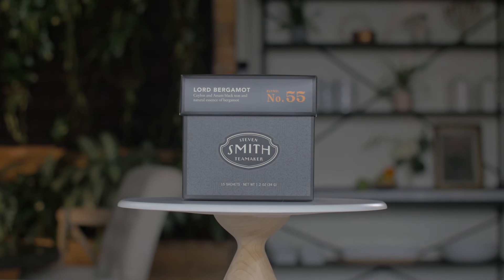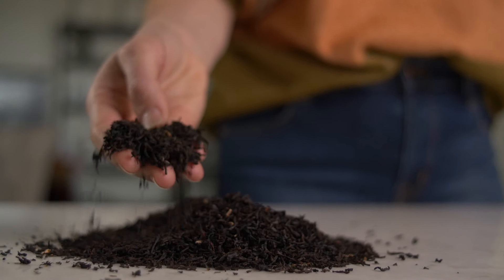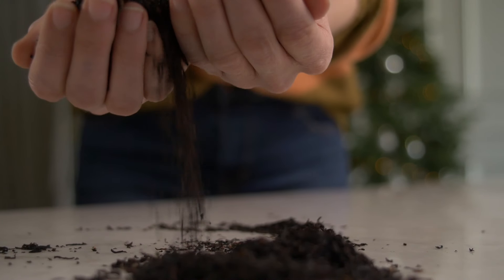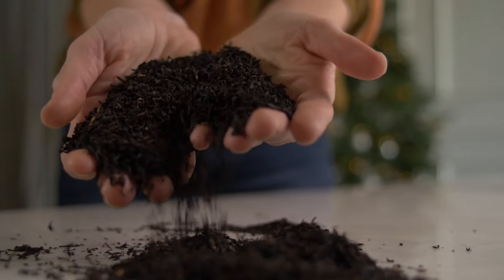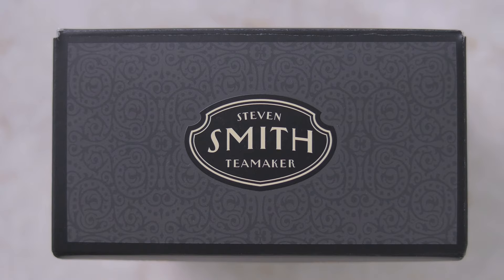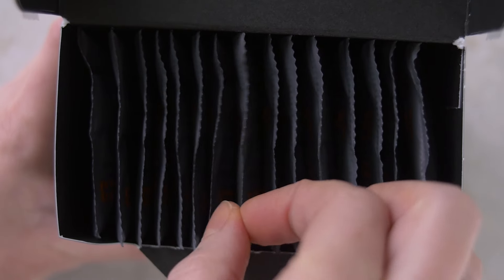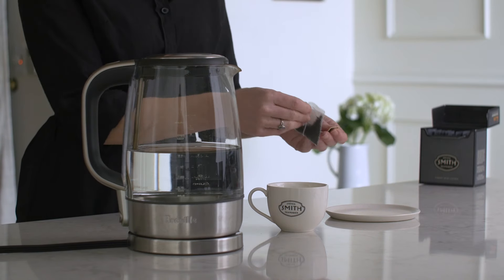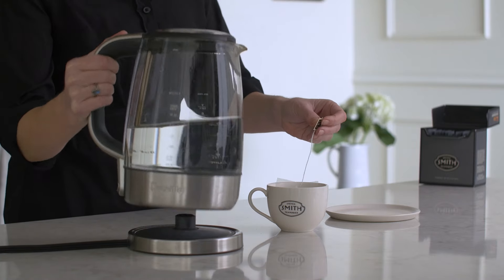Smith Teamaker - No. 55: Lord Bergamot - Earl Grey Black Tea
Lord Bergamot is Smith Teamaker’s take on the well-loved Earl Grey. Earl Grey is traditionally a black tea blend with bergamot oil or peel added. Our black tea blend is made up of Ceylon and Assam teas and bergamot essential oil from Calabria, Italy.

Aromatic and flavorful, this tea has tasting notes of Malt, honey, and citrus.
It’s a balanced, elevated take on an Earl Grey using full leaf tea and high-quality bergamot oil. It has always been one of our most popular teas and is meant to be enjoyed any time of day.

To brew this tea, use 1 sachet or 1 rounded teaspoon for every 8-10 oz of water just off the boil and steep for 5 minutes.